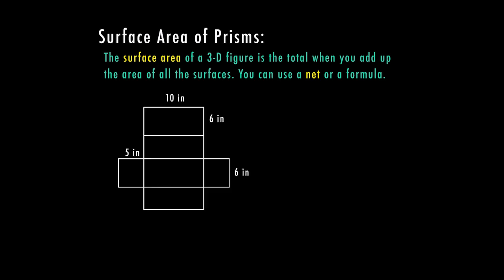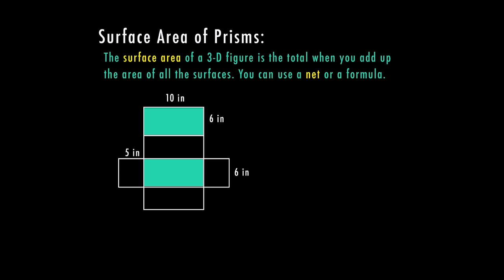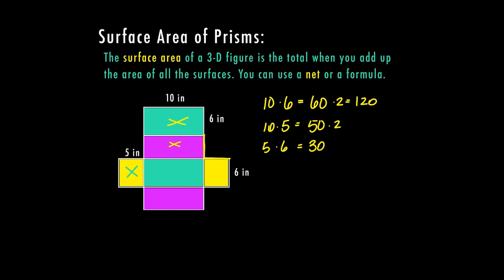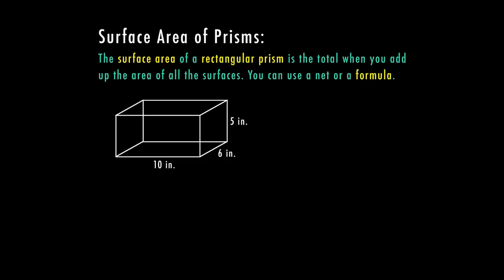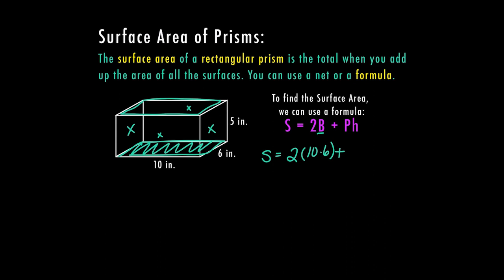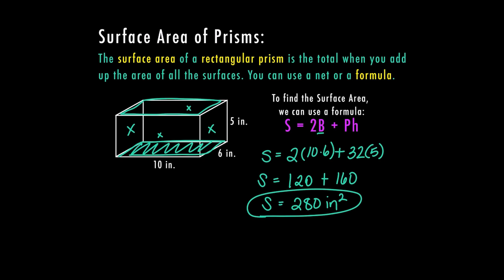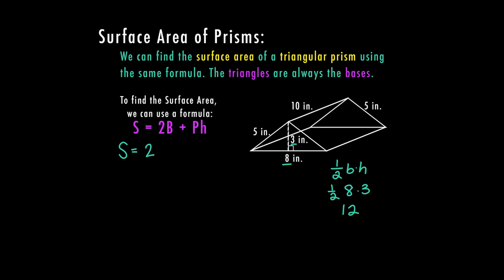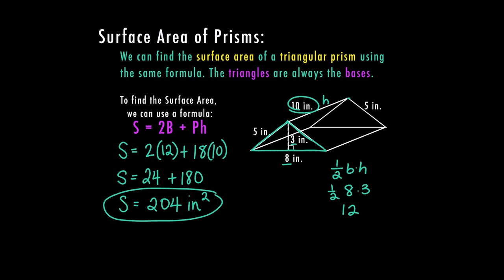Surface Area of Prisms | 8th Grade Math – Geometry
*Check out the NEW Interactive Practice: Wrap Wizard!

Learn how to find the surface area of rectangular and triangular prisms using nets and formulas in this 8th grade geometry lesson.

✏️ Topics covered:
• Defining surface area as the sum of the areas of all exterior faces of a 3D solid
• Using a net to unfold and identify all faces of a rectangular prism
• Surface area of a rectangular prism: SA = 2lw + 2lh + 2wh
• Understanding the three pairs of congruent opposite faces
• Identifying the 5 faces of a triangular prism: 2 congruent triangular bases + 3 rectangular lateral faces
• Calculating the area of each triangular face: A = ½ × base × height
• Calculating the area of each rectangular lateral face: A = length × width
• Total surface area of a triangular prism: 2(triangle area) + sum of three rectangle areas
• Real-world surface area applications: painting, wrapping, and packaging

TEKS 8.7B